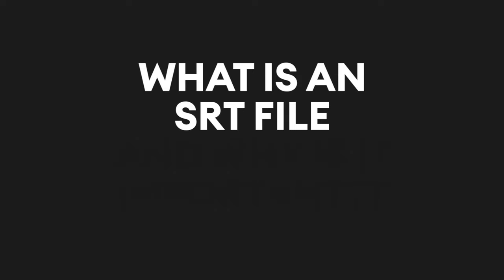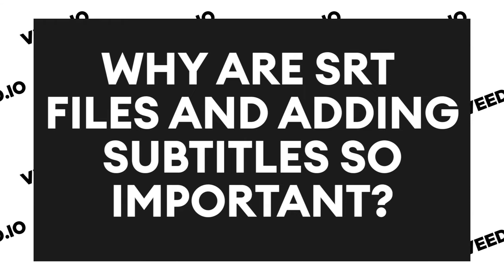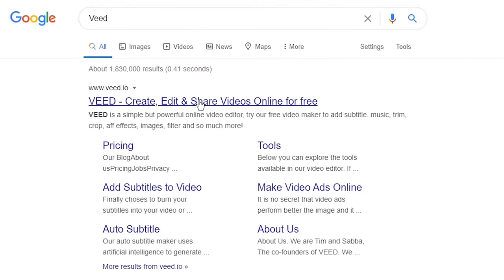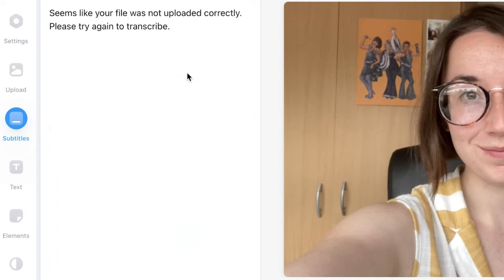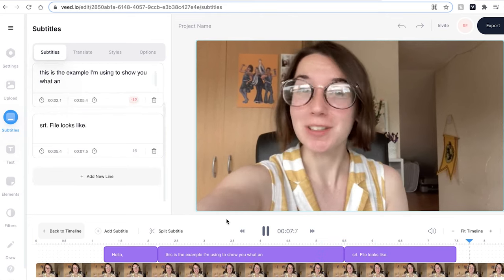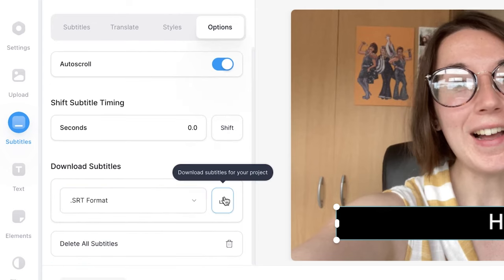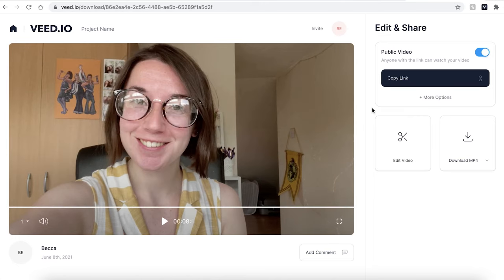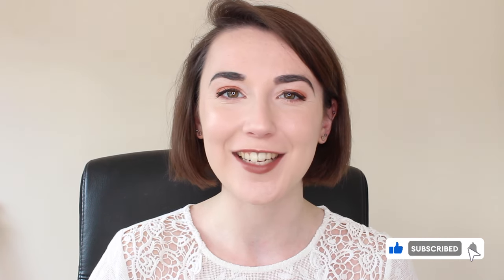What is an SRT File and How do I Make One?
Learn what an SRT file is and how to make one!

In this short video, we teach you what an SRT File is, how to add subtitles to a video and how to make an SRT File, all using Veed, the online editing software.

What is an SRT File and How to Make One:

An SRT file or SubRip file is one of the most common types of raw closed caption file formats or subtitle formats. You can use this type of file to upload closed captions to a YouTube video.

To ensure your videos are inclusive and easily digestible for any audience, it's crucial you include an option to watch with subtitles. This will allow you to reach a wider audience too. Also more and more people tend to watch videos without any sound, making subtitles even more important in helping your audience be engaged in your videos.

What does an SRT File look like?

The example on screen shows you three caption frames.

The first line is the caption number.
The second line is the start and end time for the caption.
And the third line is the text that is being said.

How do you Make an SRT File?

First head over to Veed.io. Veed is a free online video editing platform that allows you to edit videos quickly and easily.

Once you have signed up and logged in, Veed will prompt you to upload footage. Press ‘New Project’, then click ‘Upload a File’ and find the files you wish to use.

Click on the ‘subtitles’ tab on the sidebar, and select ‘Auto Transcribe’. Veed will then automatically convert your audio to subtitles.

Once Veed has automatically generated your subtitles, you can see them located on top of your video file, in the timeline.

Press play and check if there are any spelling errors in the subtitles. If there are errors, head to the text box window, and correct them.

Once the text is correct, head to the ‘Options’ tab, and you will be given the option to ‘Download Subtitles’.

To download the SRT file, make sure the drop down menu has selected .SRT. Then hit the ‘download’ button. This file will then be downloaded and saved to your computer.

You can then upload the SRT file to your YouTube video.

If you want to export the video with the subtitles, head over to the ‘Export’ button, and make sure the ‘Burn Subtitles’ button is highlighted. Using the dropdown menu, select what resolution you want to export in. Then hit ‘Export Video’.

Veed will then render your video.

Once Veed has finished, you can check the video one last time, by hitting ‘Play’. If you want to reedit the video, hit the ‘Edit Video’ button, and this will take you back to the editing page. If you are happy with the video, hit ‘Download MP4’.

How to Make an SRT File Step by Step:

00:00 Intro
00:16 What is an SRT File?
00:29 Why are Subtitles and SRT Files Important?
00:42 What does an SRT File Look Like?
00:59 Join Veed
01:31 How to Add Subtitles to a Video
02:29 How to Save an SRT File
02:49 How to Export a Video with Subtitles
03:28 Outro

Good luck!

- 4k video quality
- Longer videos
- Custom fonts

Becca & VEED.IO